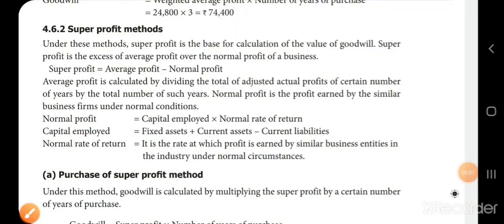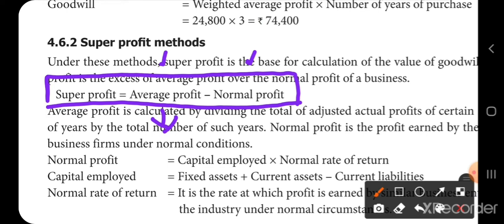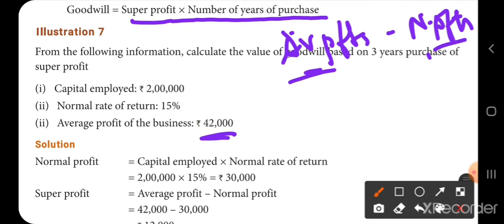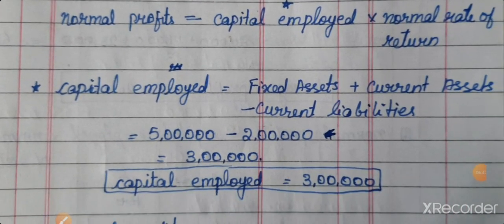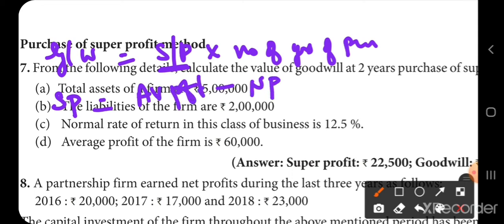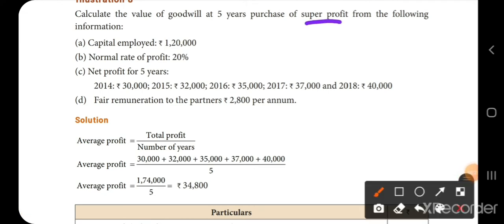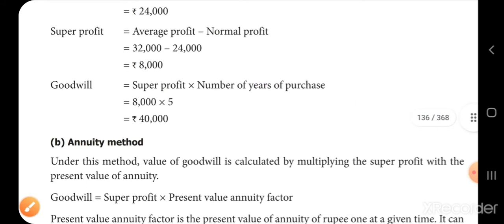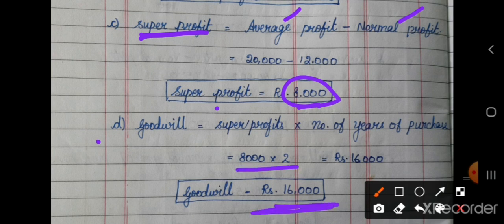12 Accountancy Unit 4 - illustration 7,8 and exercise 7,8